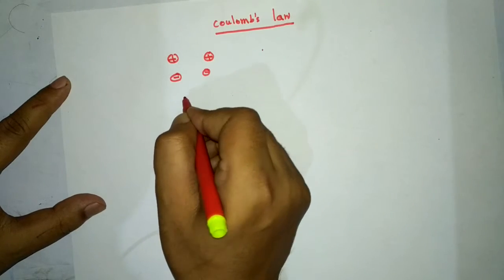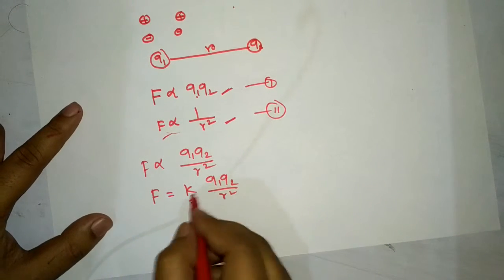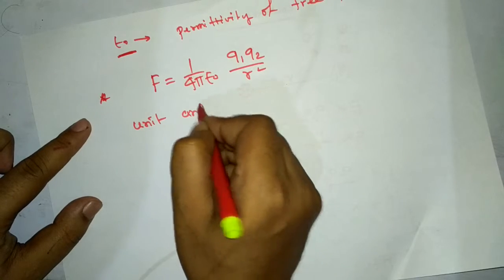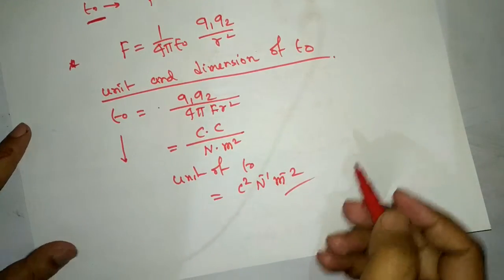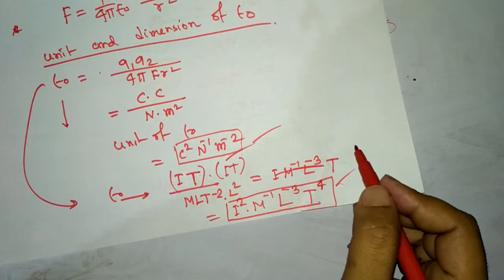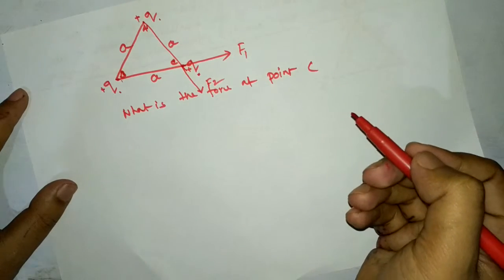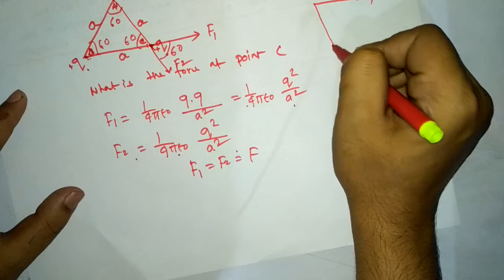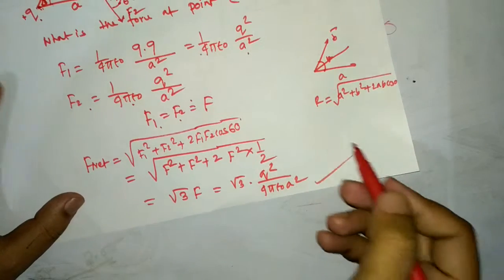Coulombs law and its numerical NEET/JEE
For NEET/JEE